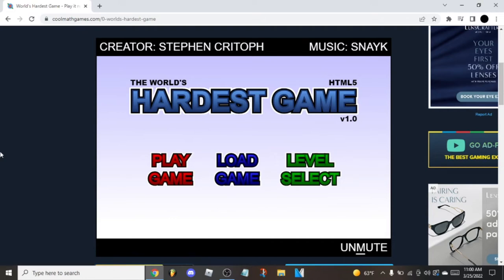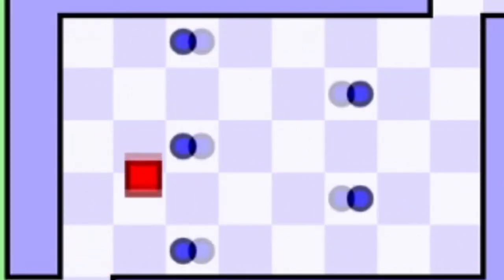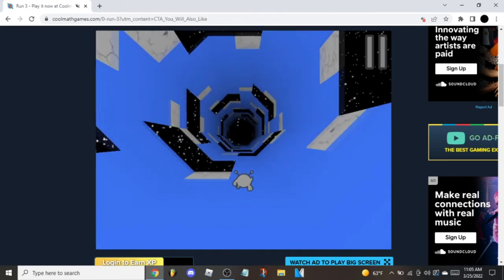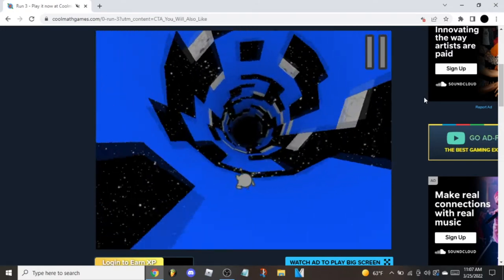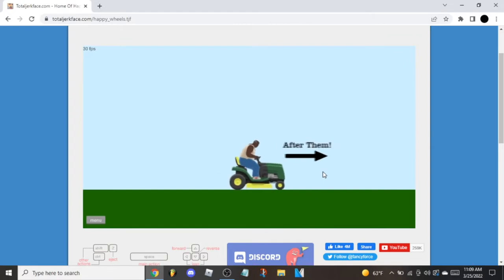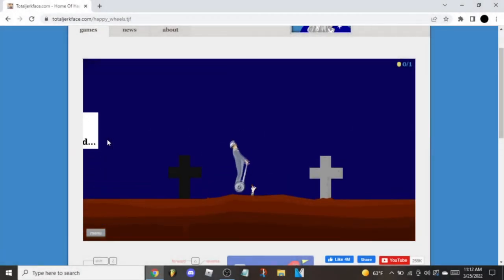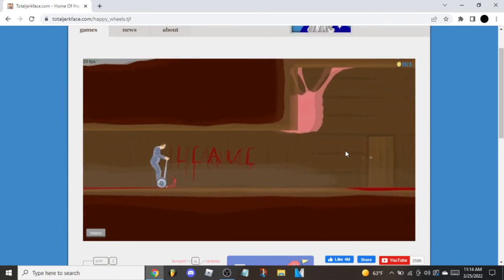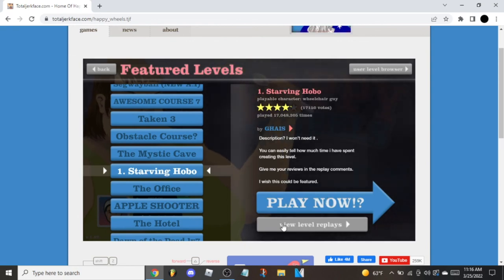Playing Games We Played In School Behind Our Teacher's Backs [PGWPiSBOTB #01]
I haven't played these in so long and you can't stop me now Mrs.